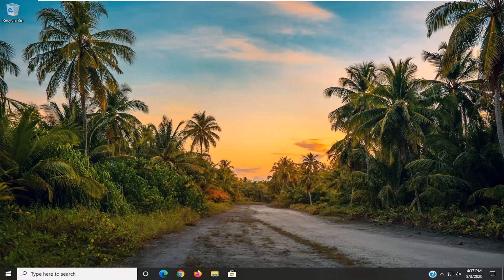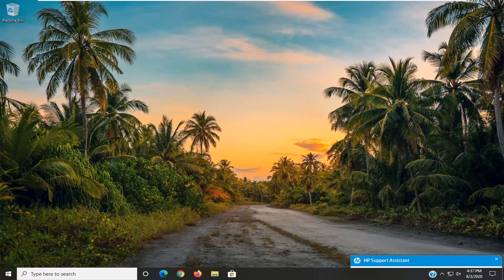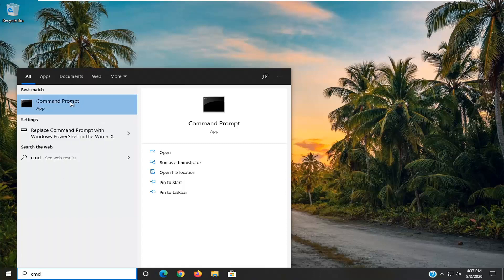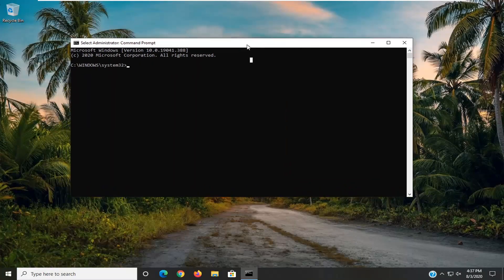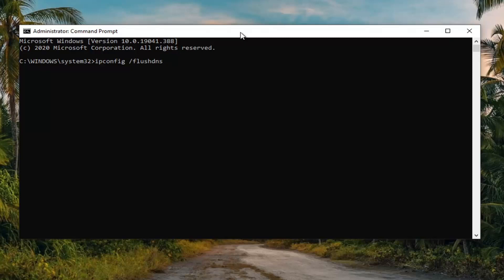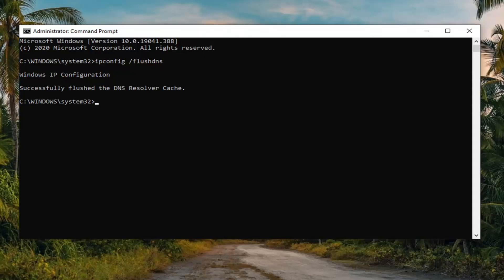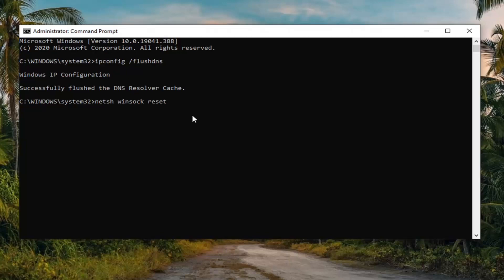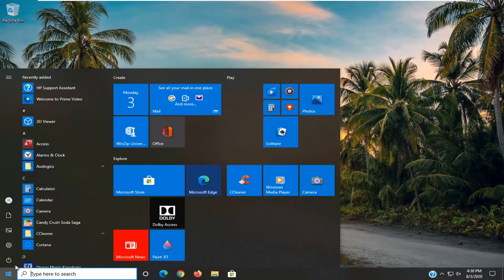[NOT CONNECTED] No Connection Are Available Windows 7/8/10 FIX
Sometimes users can encounter various Internet-related issues, and speaking of which, many users
reported Not connected no connections available message on their PC.

This message can be problematic, and in today’s tutorial we’ll show you how to fix it.

There are various network problems that can appear on your PC, and many users reported Not connected no connections available message.

In addition to this message, there are many similar problems that can appear, and here are some of those problems:

No connections are available HP, laptop – This issue can usually appear on laptops, and in most cases the problem is caused by outdated drivers. Simply reinstall or update your drivers and the issue should be resolved.
Not connected no connections are available WiFi, Ethernet – Several users reported that this issue affects both WiFi and Ethernet connections, but you can fix it with one of our solutions.
Not connected no connections are available red x – This issue is usually followed by a red x over the network icon. If you encounter it, perhaps you should try rolling back your network drivers and check if that solves the problem.

“Windows 10 can’t connect to this network” is one of the issues you could face while trying to connect your Windows machine to a network. As you can see, except for telling you you can’t connect to the network, the error doesn’t say much about why the issue has occurred and what you can do about it.

If you’ve found yourself in the situation for the first time, you’re probably clueless and have no idea what to do. Luckily, there are a few ways to get around the issue and successfully connect to your chosen network on your PC.